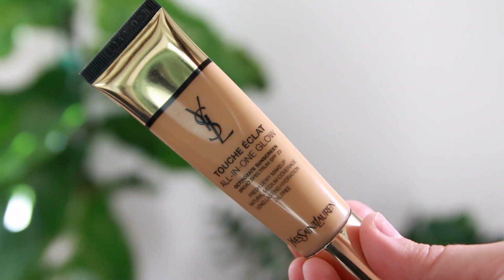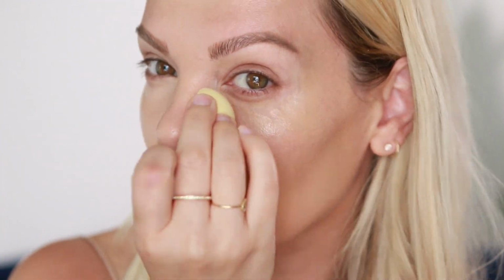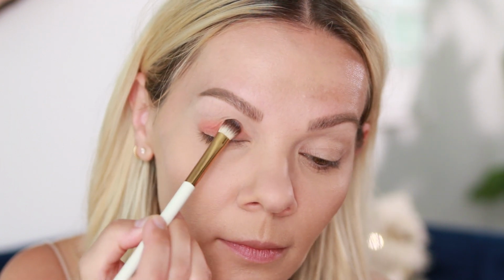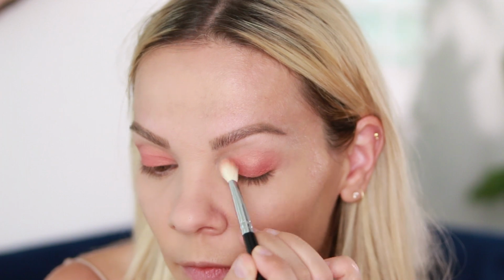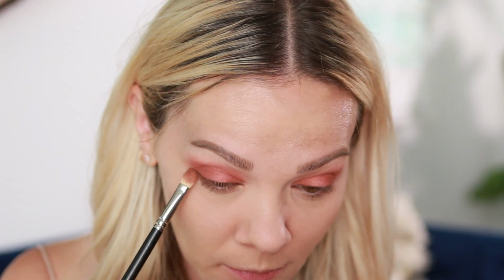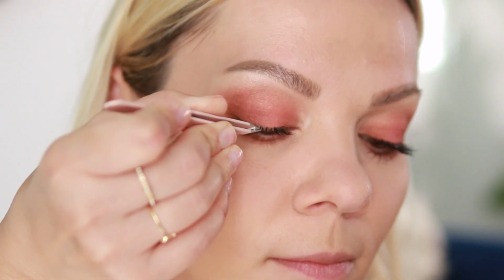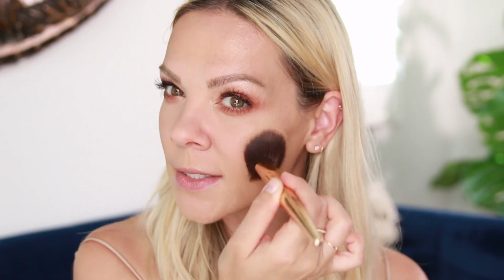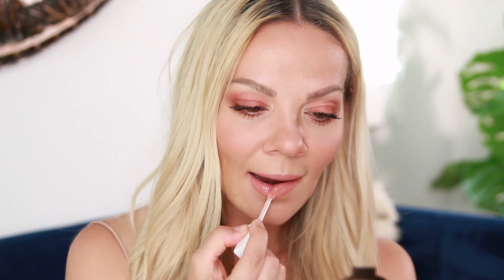Peachy Makeup: The Fresh Spring Look You Need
PRODUCTS USED:
YSL All In One Glow
YSL All Hours Concealer
Elf Cosmetics HD Powder
Becca Cosmetics Bronzer
Too Faced Sweet Peach Palette
Benefit mascara
Ardell Individual Lashes
Charlotte Tilbury Lip Pencil in Pillow Talk
Persona Lip Gloss in Peach
* If you love PERSONA as much as I do and want to save $$$ here's 15% your first purchase on PERSONA products

My Filming | Photography Gear and some other bits and pieces I love including books: